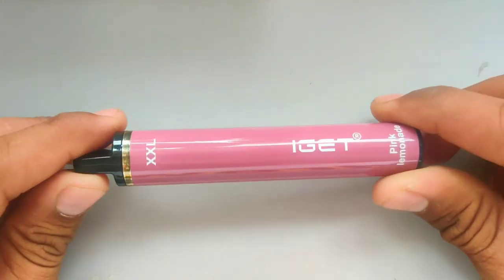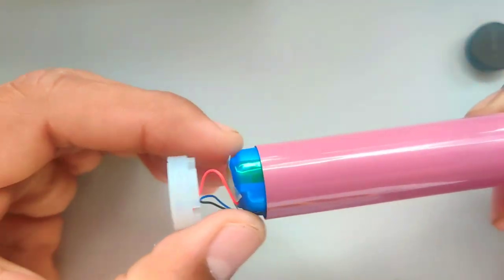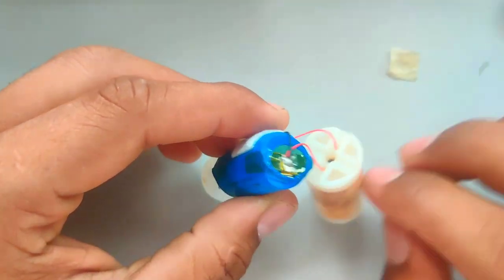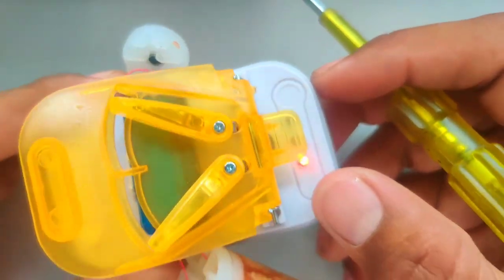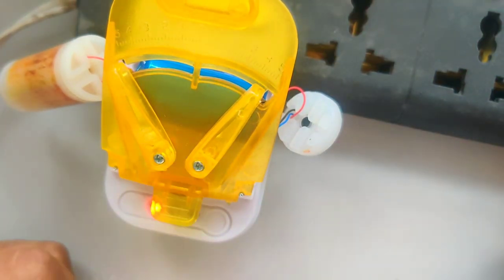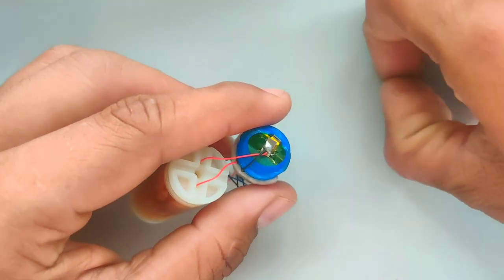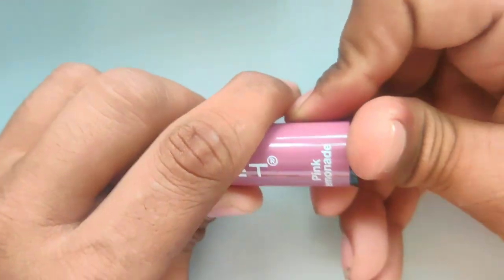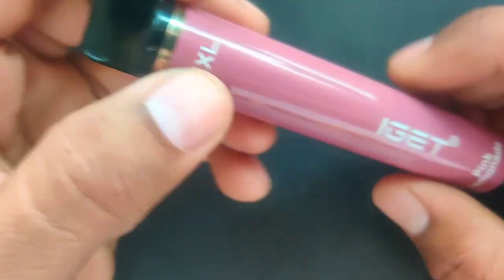How to charge IGET Disposable Vape.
Today in this video we gonna charge IGET Disposable Vape.
my lot of subscribers were asking me to make video on IGET Charging. So Here it is.

I am so motivated and happy that my videos are helping you and i will try give my best to make more interesting videos for you.

and for personal questions you can directly dm on Instagram

Thank you my youtube family
❤️ Smokehousechandigarh ❤️🙏